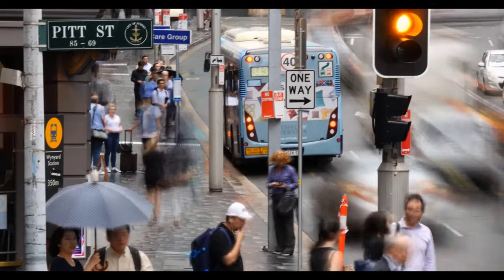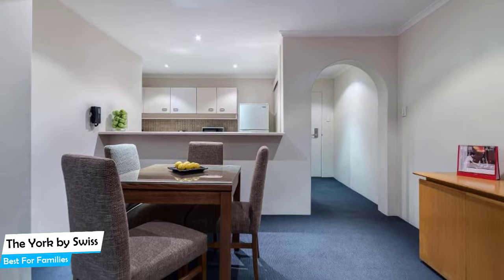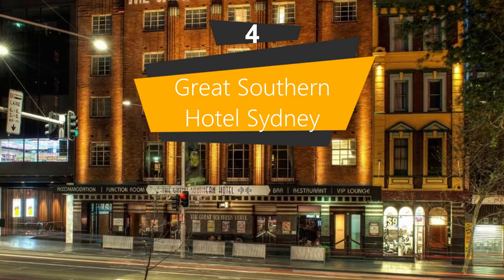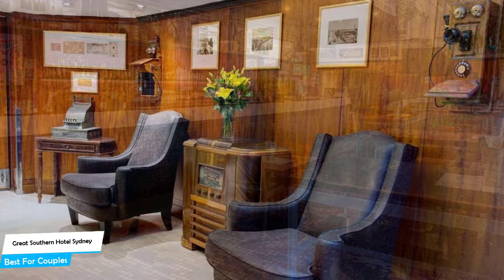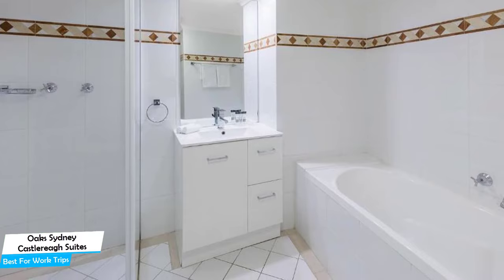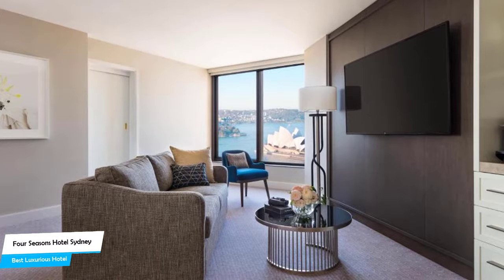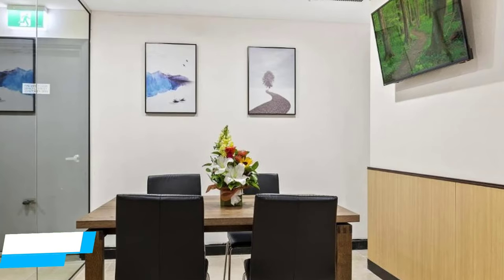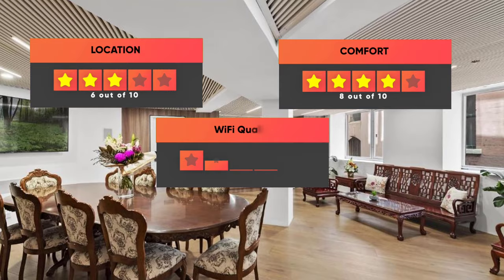Best Hotels In Sydney, Australia - For Families, Couples, Work Trips, Luxury & Budget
► Links to the best hotels in Sydney, Australia we mentioned in this video:

► 5. The York by Swiss
► 4. Great Southern Hotel Sydney
► 3. Oaks Sydney Castlereagh Suites
► 2. Four Seasons Hotel Sydney
► 1. YEHS Hotel Sydney QVB

In this video, we listed the top 5 best hotels in Sydney, Australia. I made this list based on my personal opinion, and i tried to list them based on their price, quality, location and more. If you want to see the price and find out more information about these hotels, you can check out the links above.